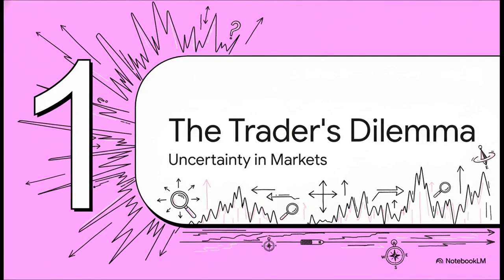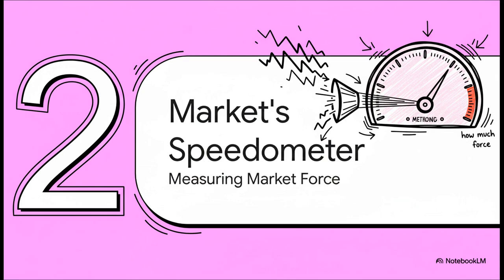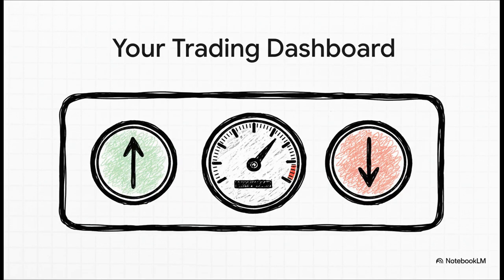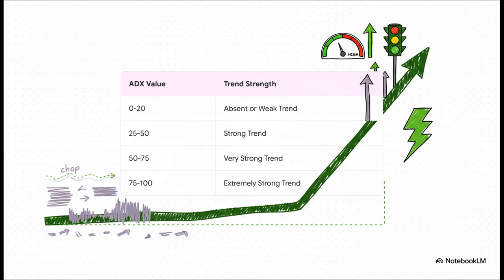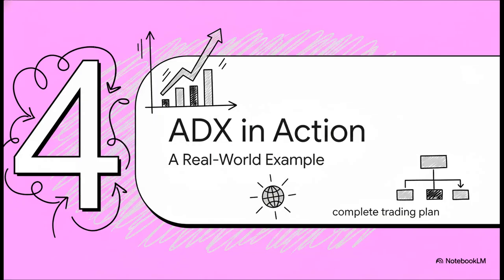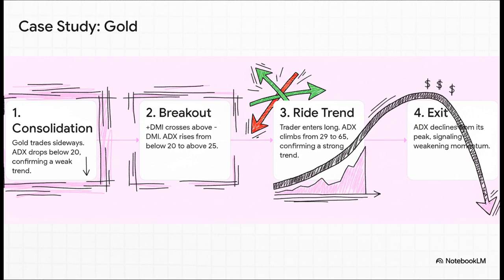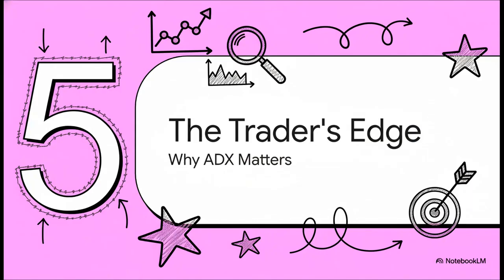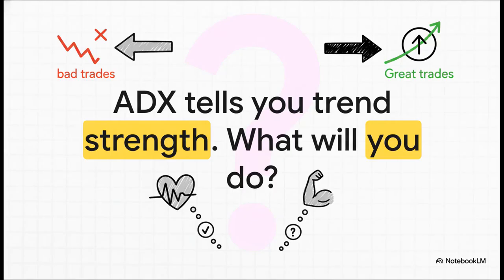Why Breakouts Fail Without This ADX Filter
Fake breakouts account for the majority of retail trading losses. Here is how to use the ADX indicator strategy to measure trend velocity and filter out "do nothing" markets using the Rule of 25.

In this video, you'll discover:
→ How to use ADX as a "Market Speedometer" (Speed vs. Direction)
→ The exact "Rule of 25" filter for confirming valid trends
→ How to read the +DMI and -DMI lines for entry signals
→ A complete Gold (XAUUSD) case study: Consolidation to Breakout
→ Perfect for swing traders tired of getting caught in choppy markets

The Average Directional Index (ADX) is one of the most misunderstood tools in technical analysis. While most indicators lag price, the ADX measures the strength of the move, regardless of direction. Think of it like a car: The DMI (Directional Movement Index) acts as your GPS telling you where to go, but the ADX is your speedometer telling you if you have enough gas to get there.

Institutional desks use trend strength filters to avoid "choppy" environments where algorithms hunt stop losses. By applying the threshold discussed in this video, you can objectively define the difference between a "drift" (ADX - 20) and a "drive" (ADX + 25).

This breakdown covers the full trading dashboard: interpreting the crossover of the +DI and -DI lines, and waiting for the critical confirmation signal that validates the momentum. We apply this to a real-world case study on Gold to show how to ride a trend from 29 to 65 on the index.

⏱️ TIMESTAMPS:
0:00 – Why You Get Caught in Fake Breakouts
1:03 – ADX Explained: The Market Speedometer
2:14 – Reading the Dashboard: The 20 vs 25 Zone
2:43 – GPS System: +DMI and -DMI Crossovers
3:24 – Case Study: Full Trade Setup on Gold
4:17 – How to Distinguish "Chop" from "Trend"
5:17 – The Rule of 25 (The Most Critical Signal)

Do you use the ADX to filter entries, or do you use it to manage your exits? Let me know your setup below 👇